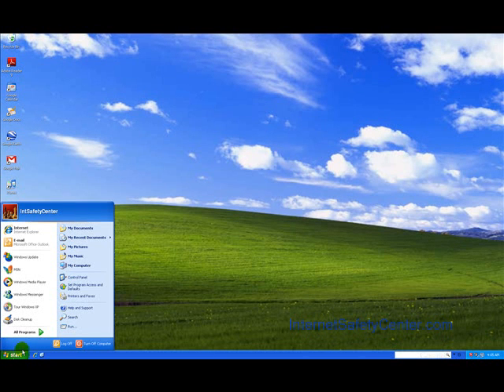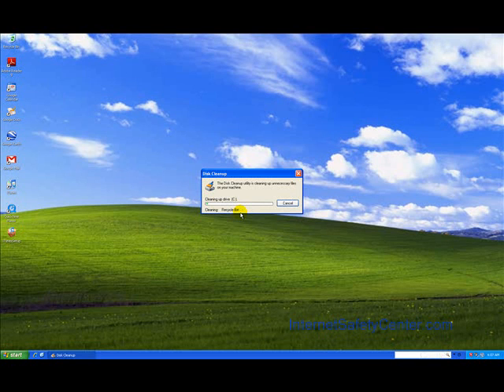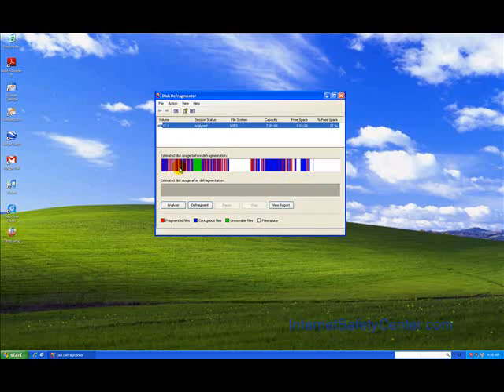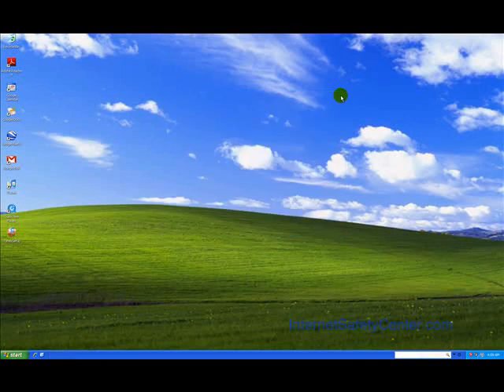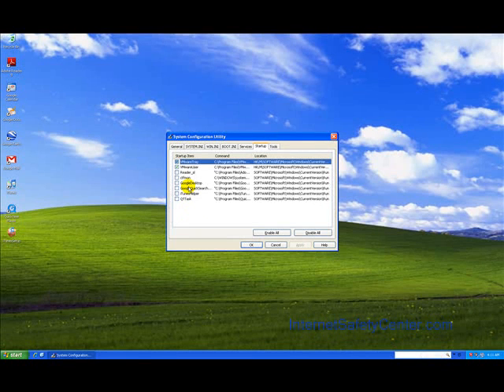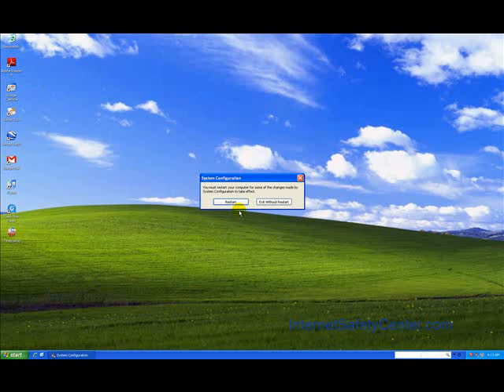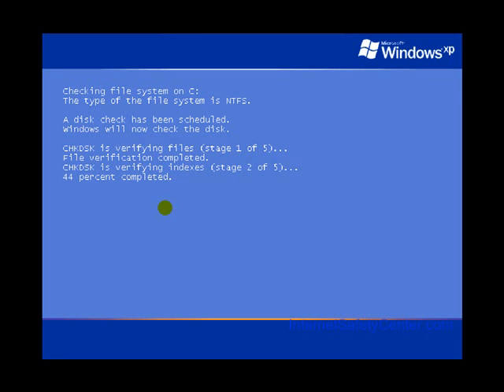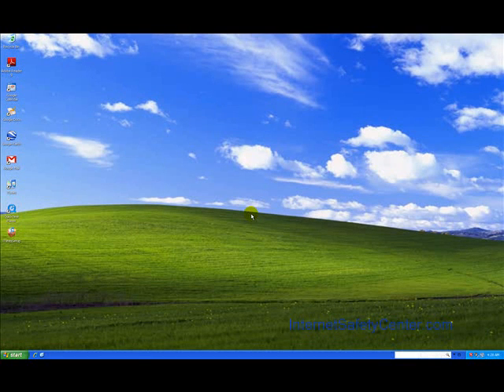5 Ways to speed up your computer - Internet Safety Center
This video covers 5 free ways to help speed up your computer.  Everything you need to speed up your computer is built into your computer.  This is an educational video only.